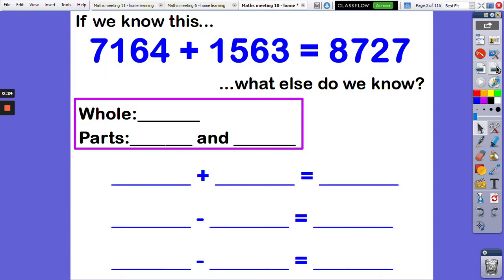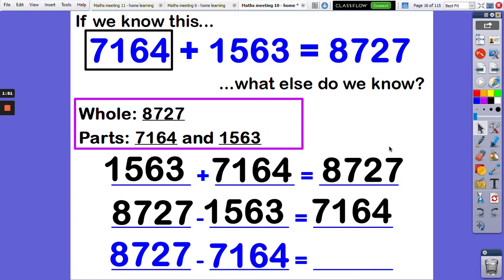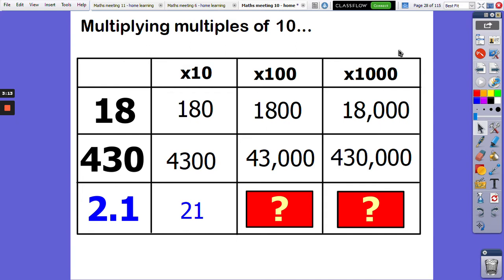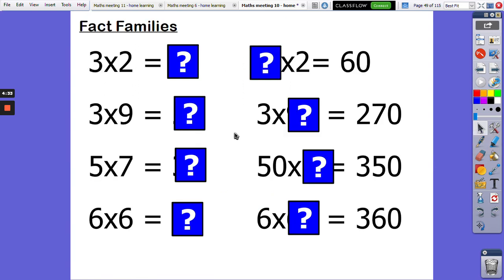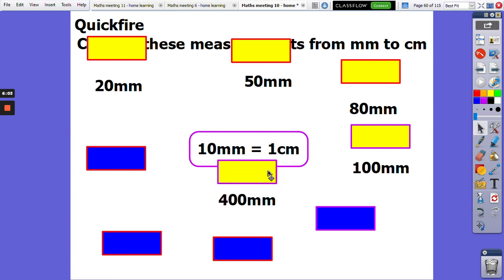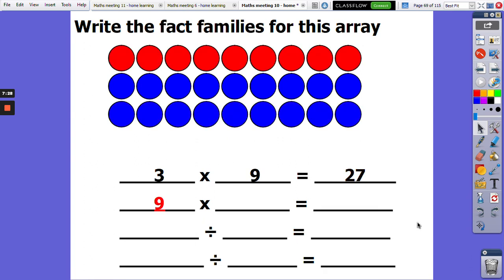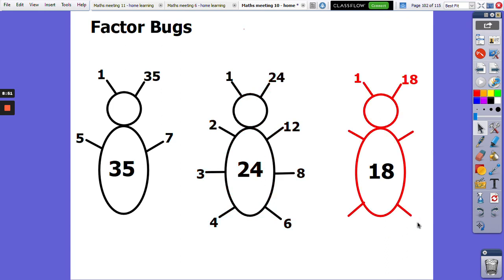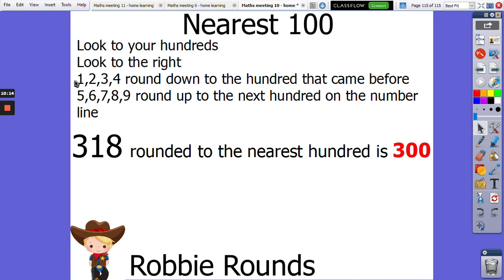Year 4 Maths Meeting 10 08 02 21